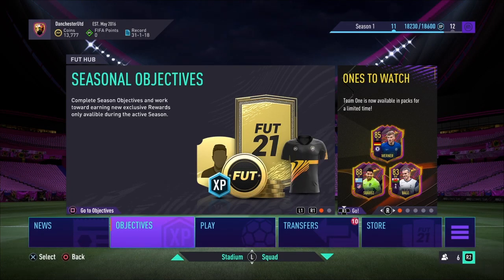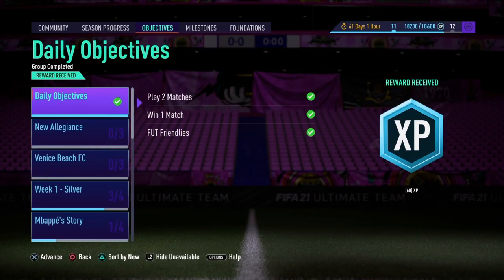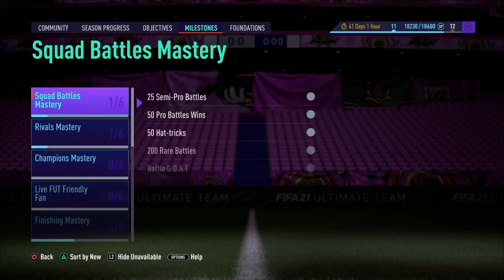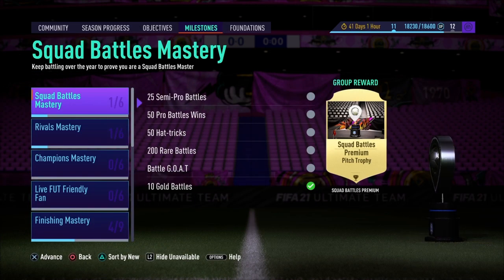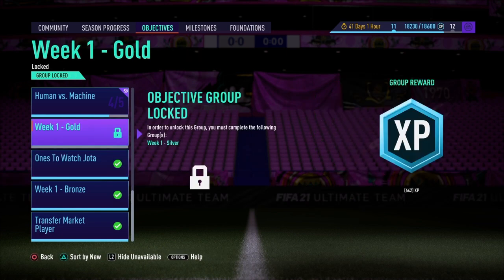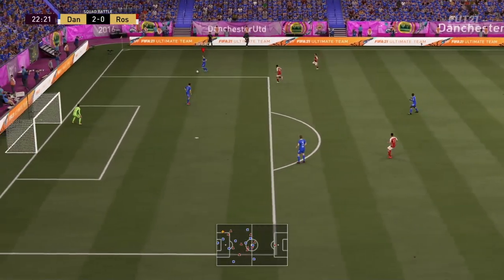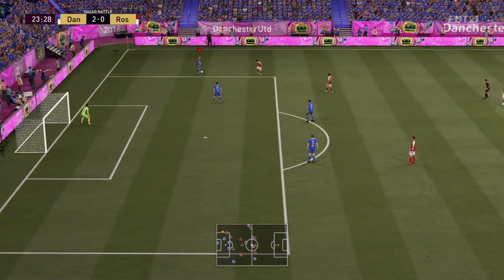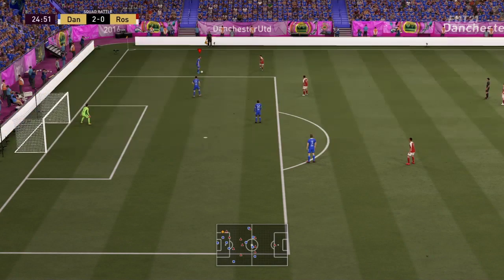How To Go AFK And *GLITCH* Squad Battles! (Fifa 21)